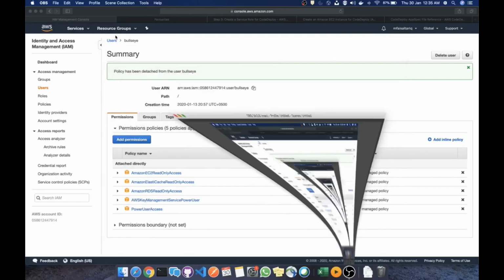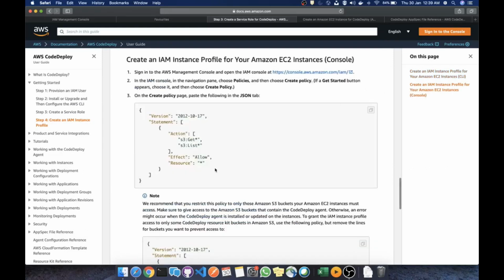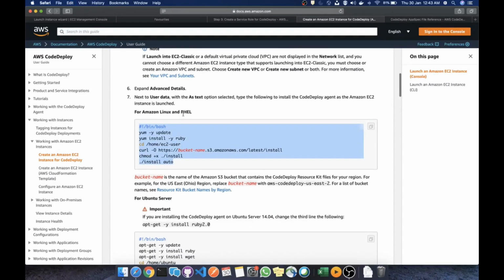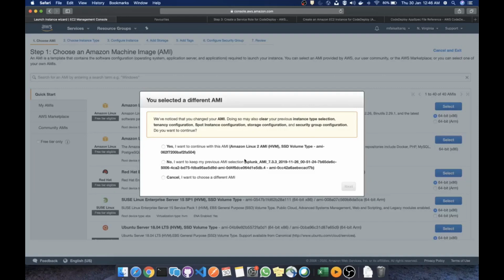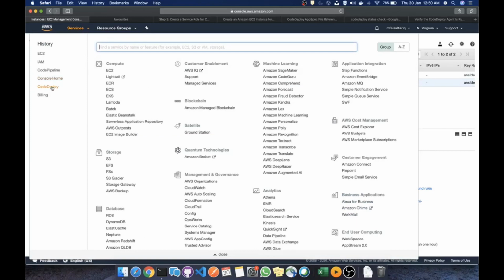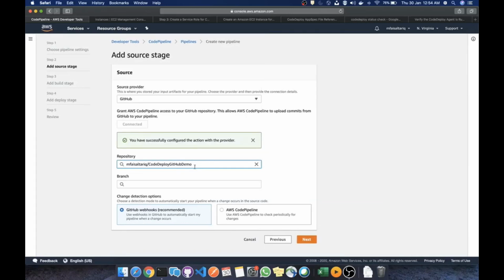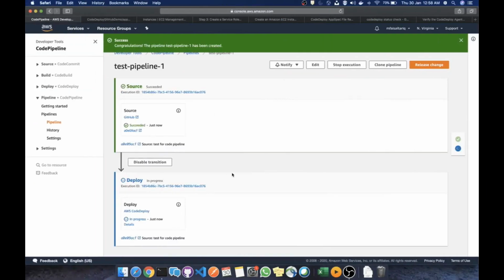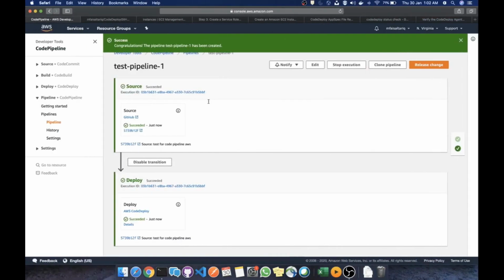AWS Code Deploy Tutorial - EC2, IAM, Github, CodeCommit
This amazon web services AWS Code Deploy Setup (EC2, IAM, Github, Code Commit) tutorial shows how to have an AWS EC2 instances host your App that is in your Github repository.

# Learn AWS Code Deploy Setup with a demo.
# Different attributes of AWS CodeDeploy.
# Specifying EC2, Github & IAM role for CodeDeploy.
# Checking CodeDeploy logs.
# Understand CodeDeploy pricing.
# Learn Code Commit.
# Understand Code Commit pricing.

In this AWS Code Deploy Setup tutorial will give an overview of Amazon lambda and its features. AWS CodeDeploy is a service that automates code deployments to Amazon EC2 instances. Code Deploy is a great way to configure multiple different applications such as DEV, QA, PROD and deploy to them each individually. You can deploy from Github to your servers or S3 for convenience. You also have a feature of rolling deployments so that if one server fails a deployment the others won't try to update and remain online. This feature will help minimize downtime.

AWS CodeDeploy is a deployment service that automates application deployments to Amazon EC2 instances, on-premises instances, serverless Lambda functions, or Amazon ECS services.

You can deploy a nearly unlimited variety of application content, such as code, serverless AWS Lambda functions, web and configuration files, executables, packages, scripts, multimedia files, and so on. AWS CodeDeploy can deploy application content that runs on a server and is stored in Amazon S3 buckets, GitHub repositories, or Bitbucket repositories. AWS CodeDeploy can also deploy a serverless Lambda function. You do not need to make changes to your existing code before you can use AWS CodeDeploy.

AWS CodeDeploy makes it easier for you to:

# Rapidly release new features.
# Update AWS Lambda function versions.
# Avoid downtime during application deployment.

Handle the complexity of updating your applications, without many of the risks associated with error-prone manual deployments.

The service scales with your infrastructure so you can easily deploy to one instance or thousands.

AWS CodeCommit is a fully-managed source control service that hosts secure Git-based repositories. It makes it easy for teams to collaborate on code in a secure and highly scalable ecosystem. CodeCommit eliminates the need to operate your own source control system or worry about scaling its infrastructure.